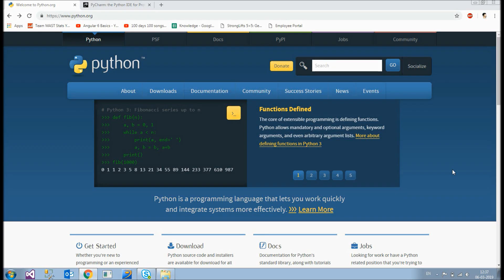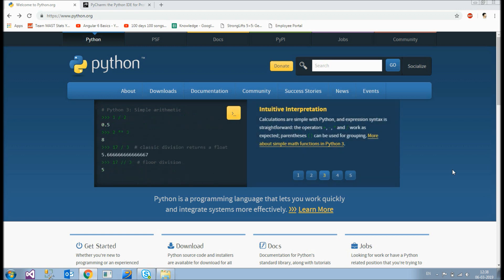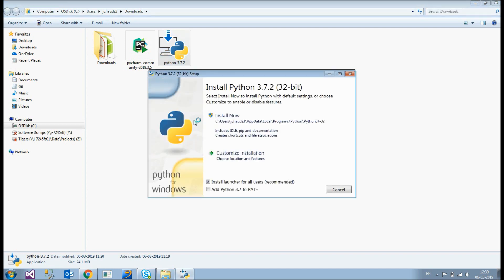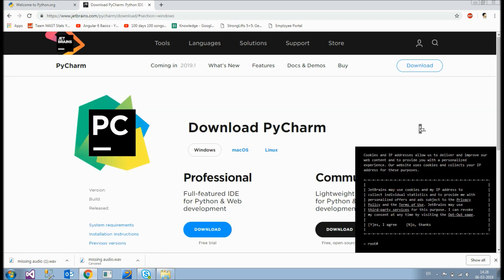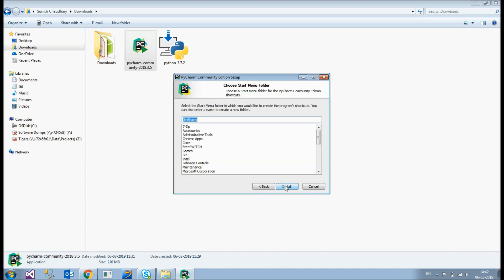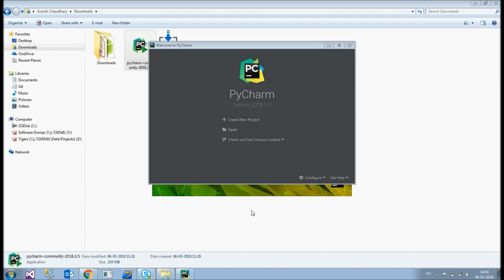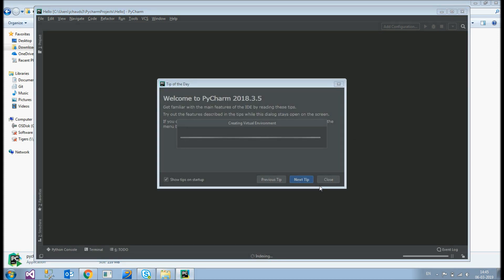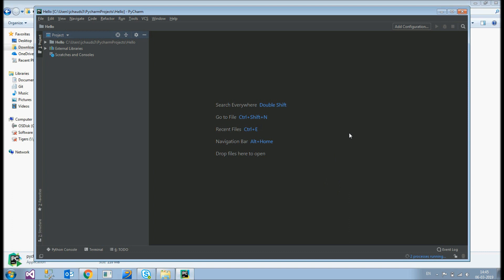Install Python & Python IDE/Code Editor(Pycharm) on Windows/Mac/Ubuntu - Python tutorial | Team MAST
Step by step guide to install Python and Code Editor (Pycharm) on your system.

How to download and install Python on your system – Windows/ Mac/any other OS
Installing Python code editor – Pycharm code editor/ IDE on your system – Windows/ Mac/any other OS
(the complete installation guide)

If you had any of these queries :
how to install python in windows
how to install python in ubuntu
how to install python on linux
Python 3 Installation & Setup Guide
How do I know if Python is installed
What is the best Python IDE for Windows?
What is the best free IDE for Python?
Which IDE is best for Python on Windows?
Install PyCharm Python IDE in Windows, Mac OS X, Linux/Unix
Step-by-step Instructions for Installing Python and PyCharm
How to install PyCharm to run Python on Windows 10
How to Download and Install Python 3.6 on Windows 10
Python Tutorial for Beginners | Python Installation | PyCharm
Boom you have landed to the perfect place as this video will guide you  in the best way possible.

In case you have any feedback or query, feel free to tell us via the comment section below.